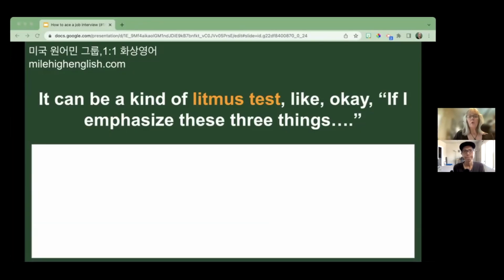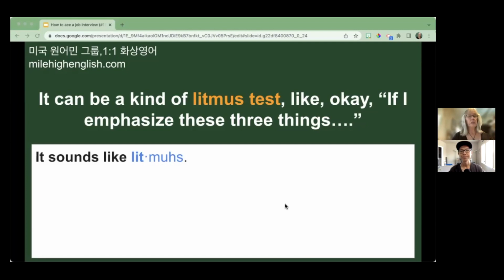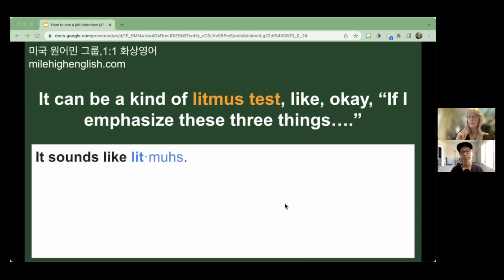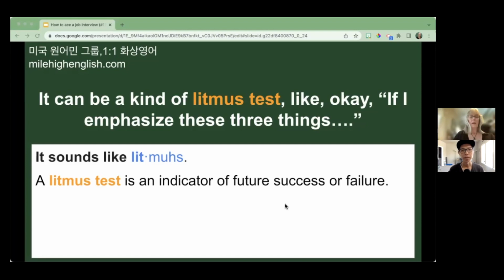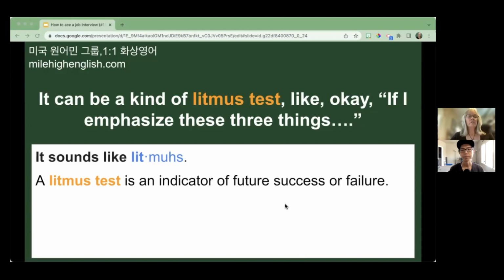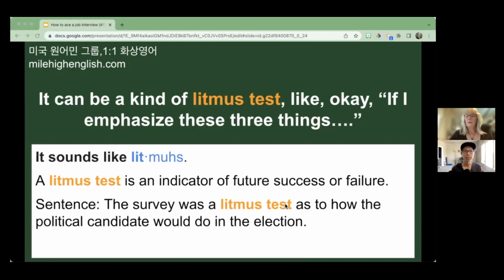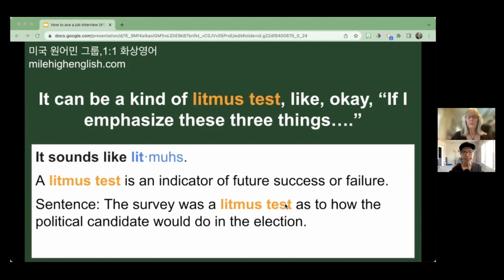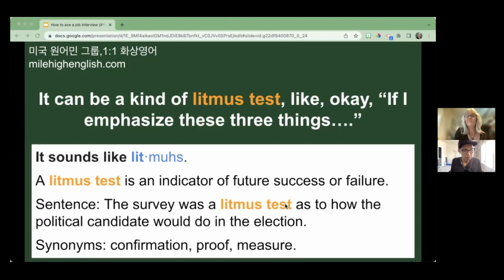[방구석 어학연수] Litmus test 영어로 말하면서 영어로 배우기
Litmus test. 리트머스 테스트. 정확히 언제인지 기억은 안 나지만 화학 시간에 배웠던 그 단어. 맞습니다. 꼭 화학 관련된 내용이 아니더라도 일반 대화에서도 저렇게 사용을 하네요!
중간중간에 미국 발음으로 발음하거나 영어 문장을 읽을 때 꼭 같이 따라 해 보세요! 연습과 반복이 언어를 배우는 데 제일 좋은 방법이에요!

2:02 Litmus test 발음
3:41 Litmus test 뜻
5:40 Litmus test 예문
6:27 Litmus test 동의어

📩한달에 한번씩 모아서 보는 뉴스레터(미국 원어민 선생님 쇼츠 모듬 포함) 신청

*개인적인 영어 질문은 답변드리지 않습니다.